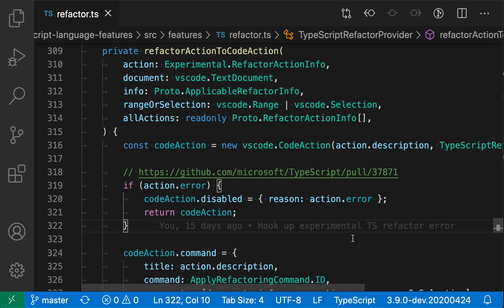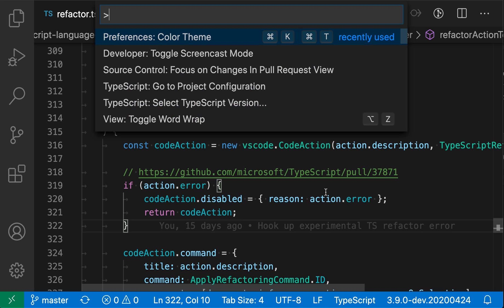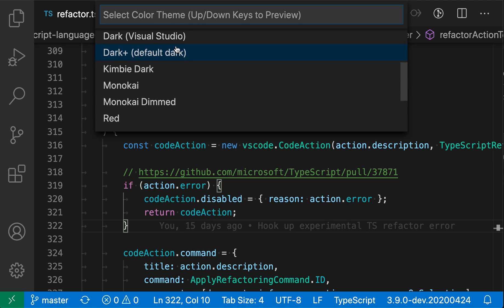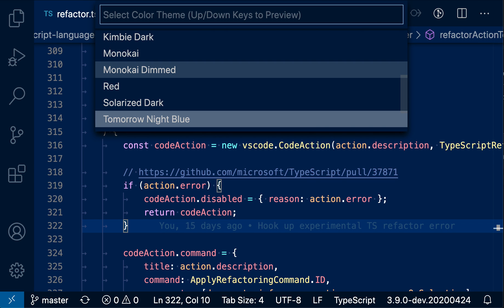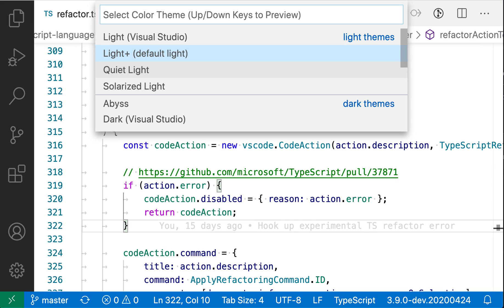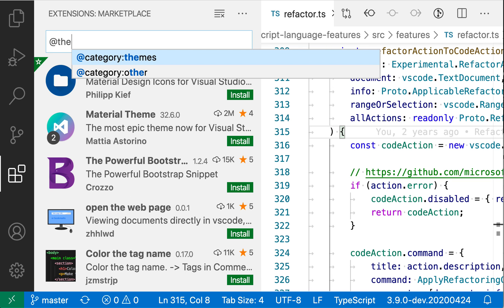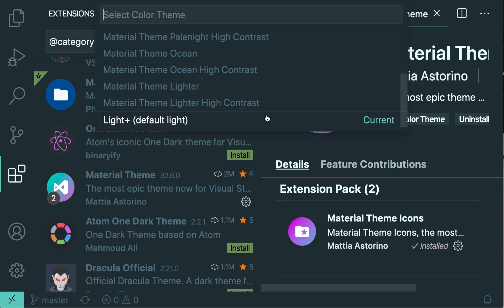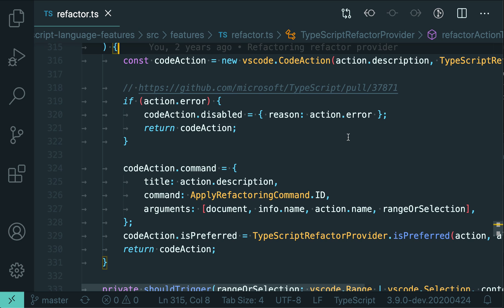VS Code tips — Changing the color themes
Today's VS Code basics: color themes

Color themes change the color of both your code and the VS Code user interface. VS Code ships with a few builtin dark and light themes, and many more themes are available in the marketplace